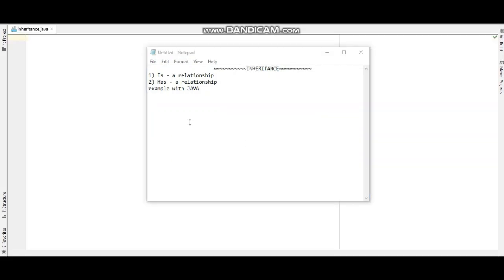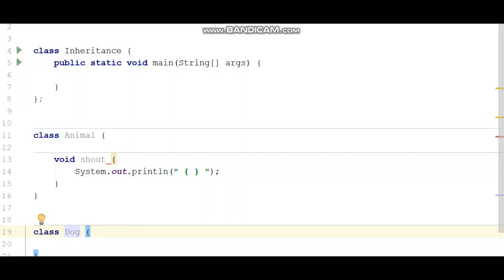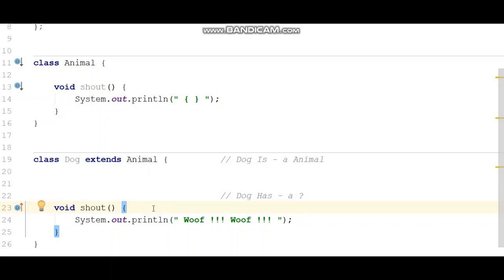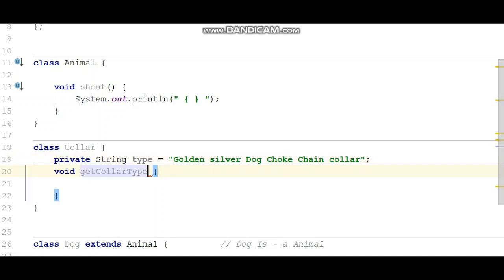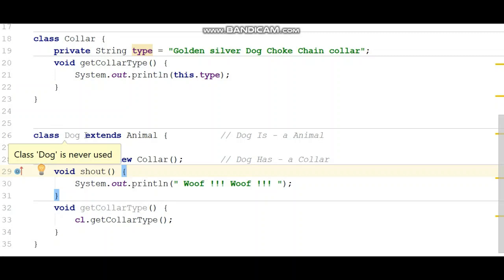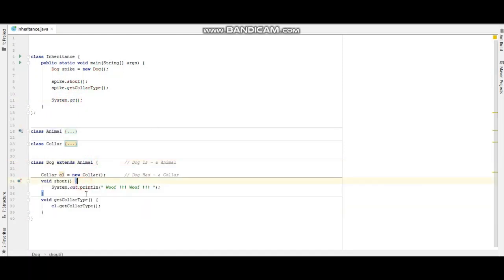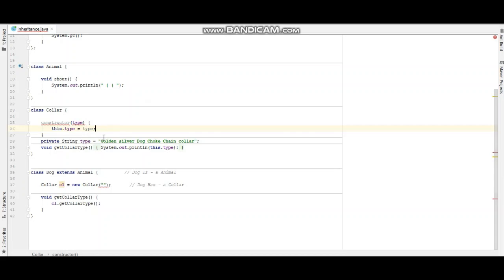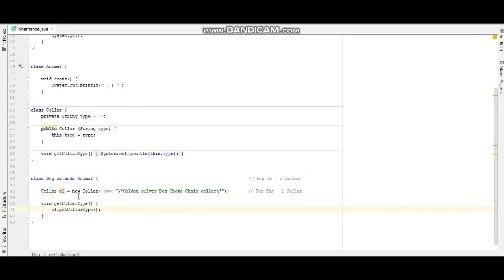Minutes with JAVA - Misc Inheritance - Is - a and Has - a relationship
Here today we discuss the key differences and try to understand Is-a and Has-a keywords used alongside Inheritance in OOPS model.